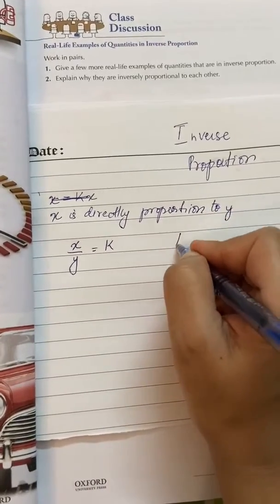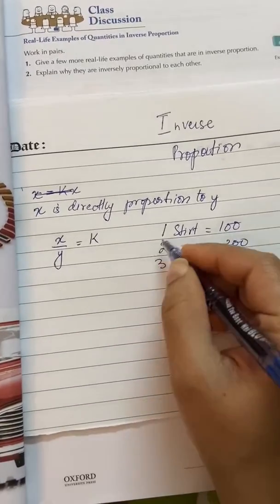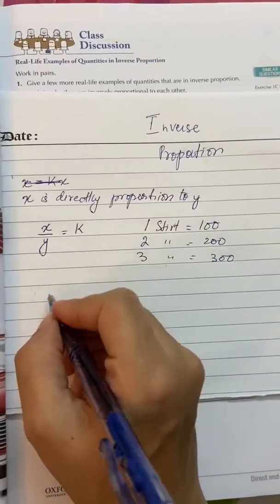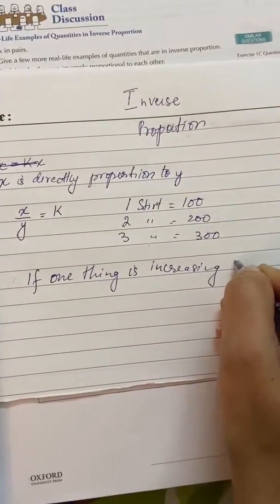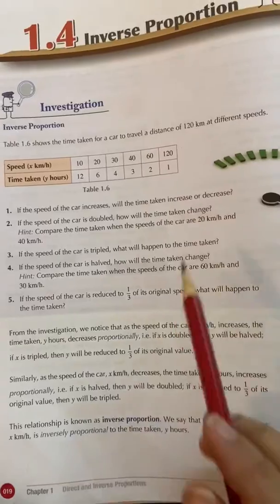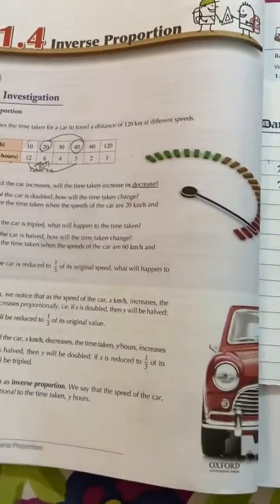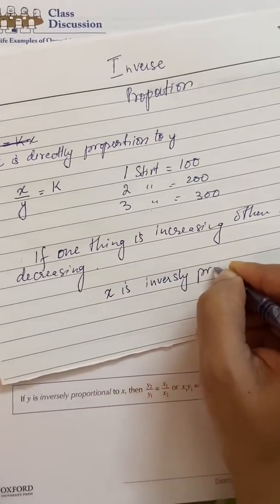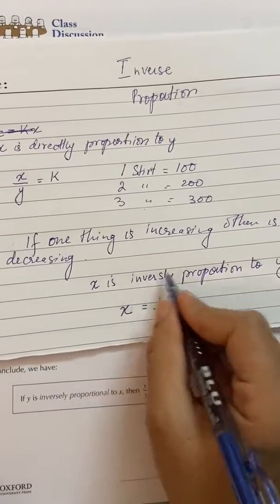Intro to Inverse Proportion Book 2 chapter 1